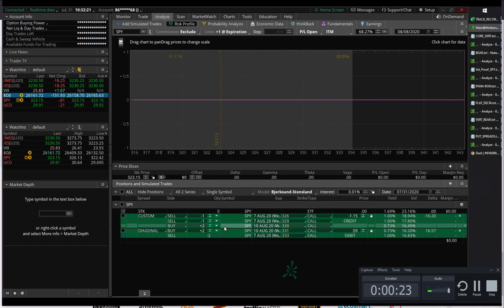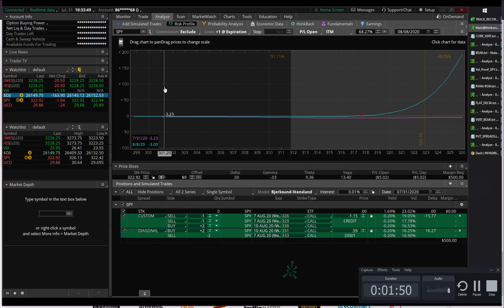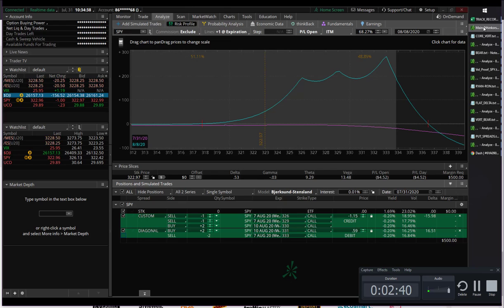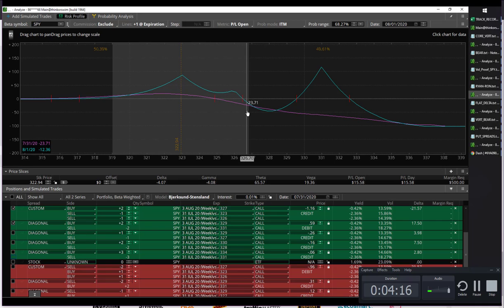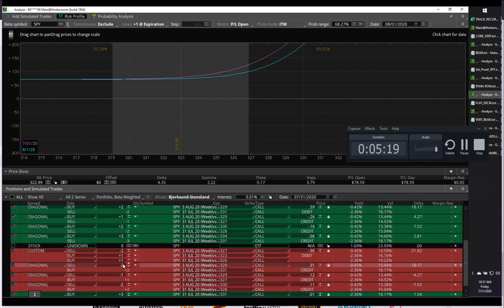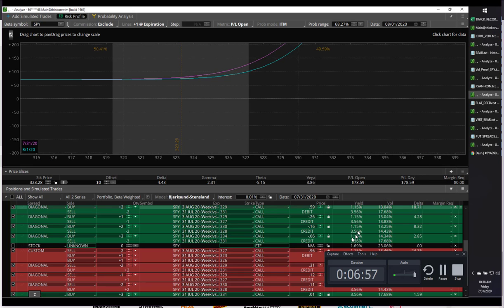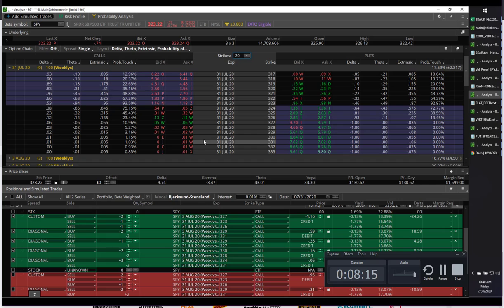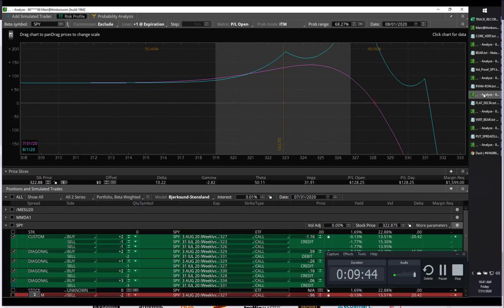R v R